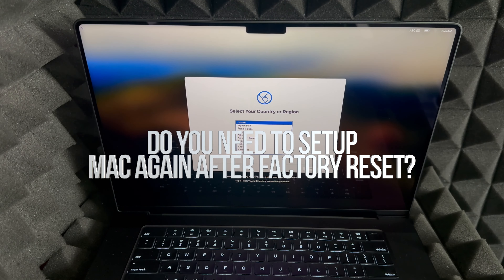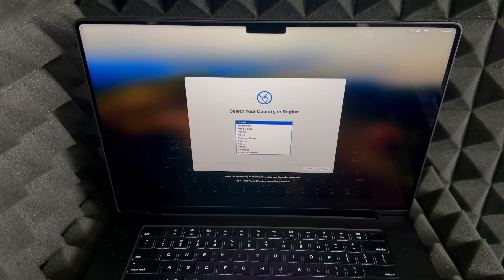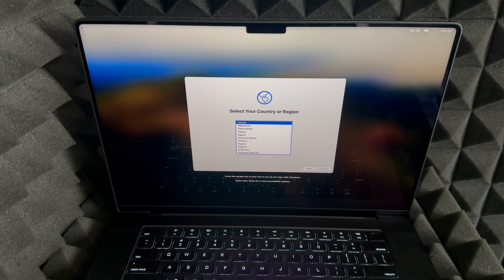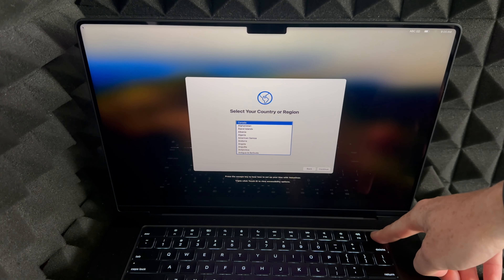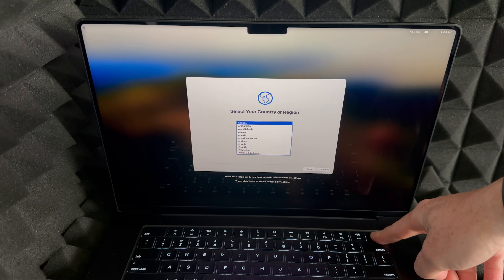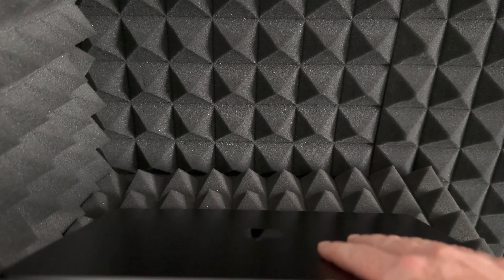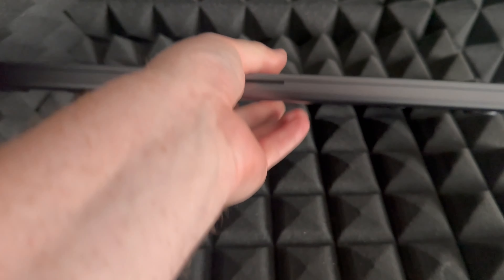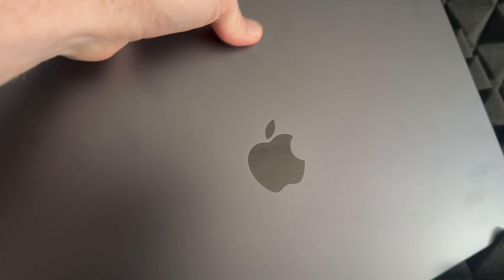Do you need to setup Mac again after factory reset?